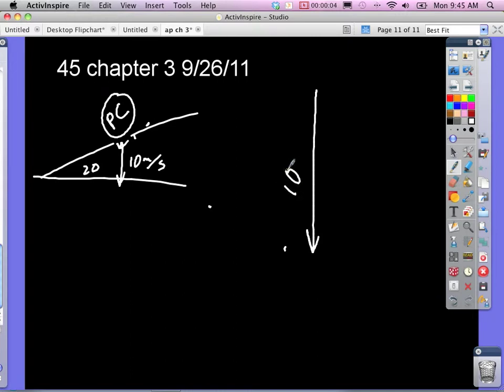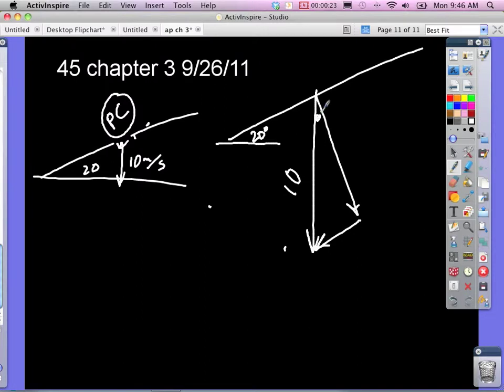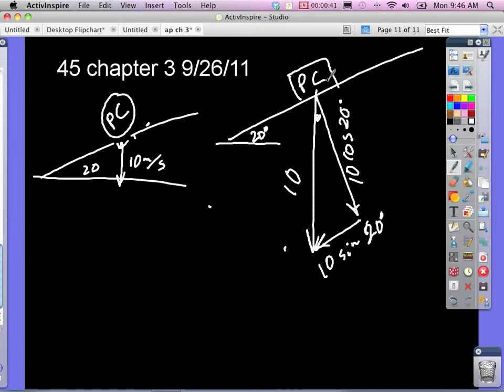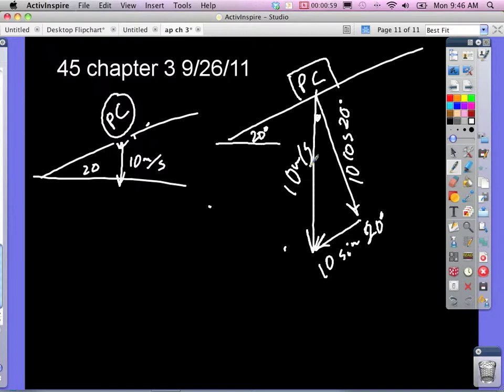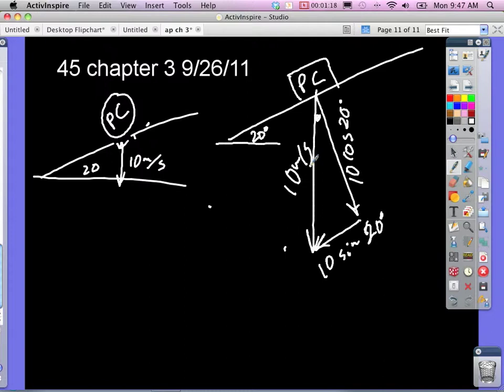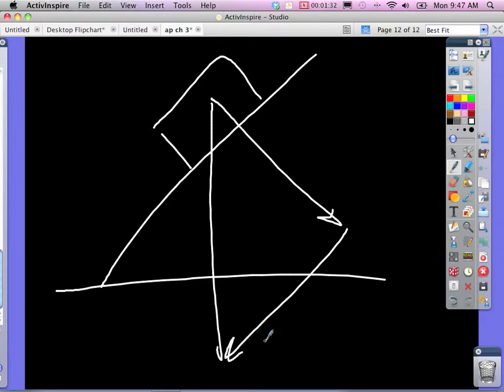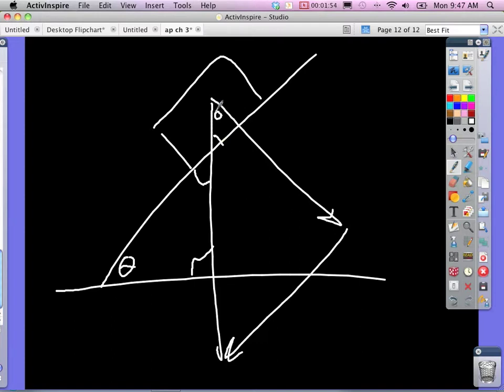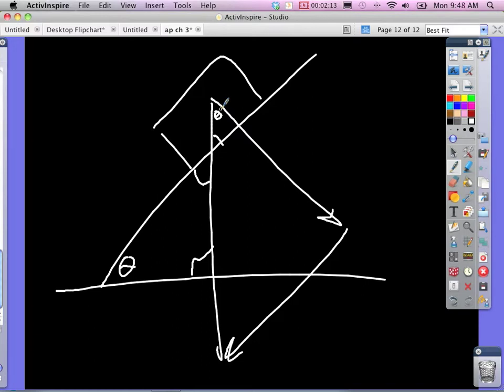AP ch 3 #45